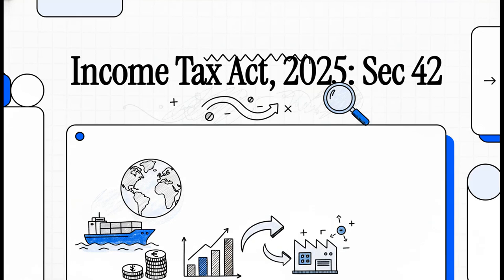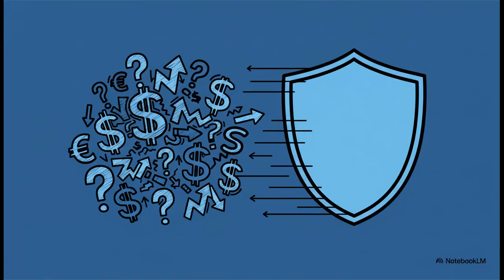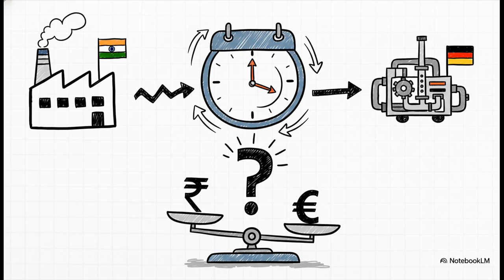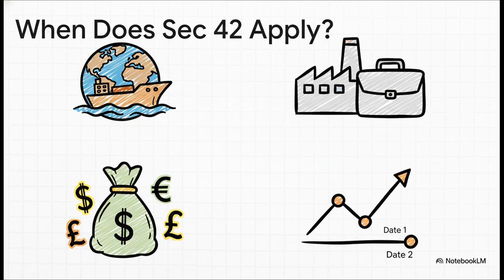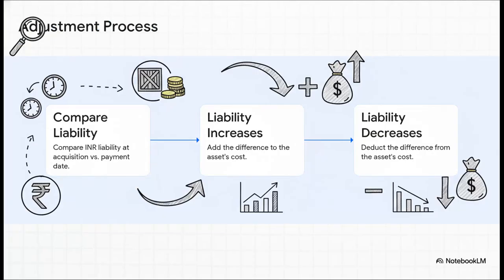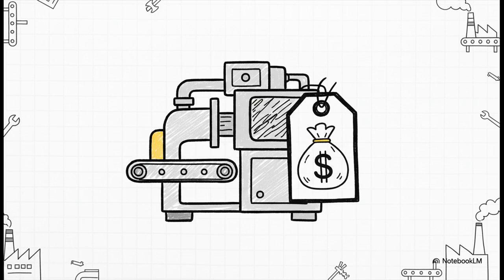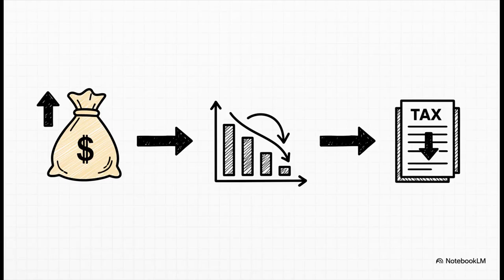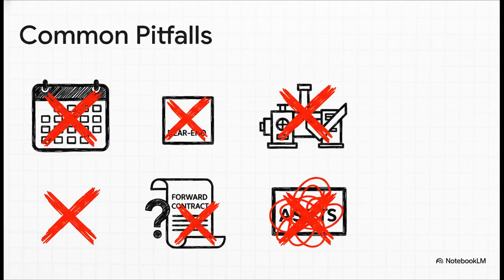INCOME TAX ACT 2025 | How Does Foreign Exchange Fluctuation Impact Asset Cost? | Section 42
In this video, we explain Section 42 – Foreign Exchange Adjustment under the Income Tax Act 2025 in a simple and practical manner.

This educational video is useful for:
• Chartered Accountants
• CA Students
• Tax Professionals
• Accountants
• Business Owners

Topics covered in this video:
• Practical example
• Compliance requirements